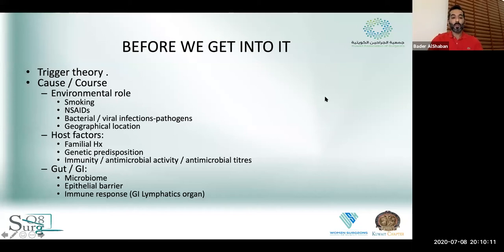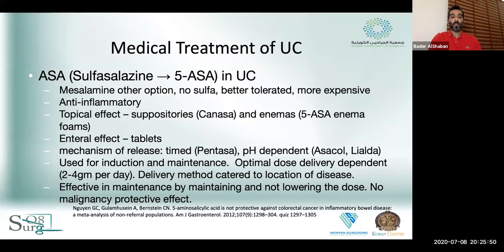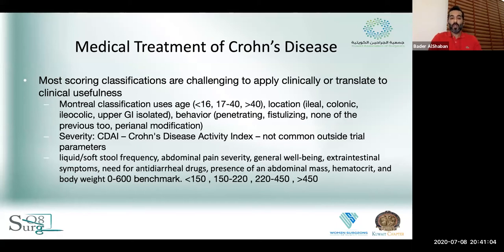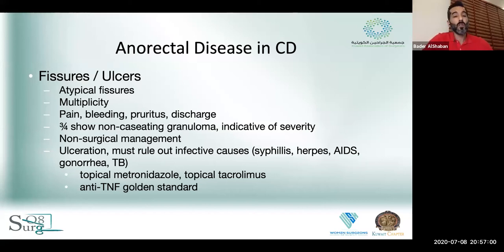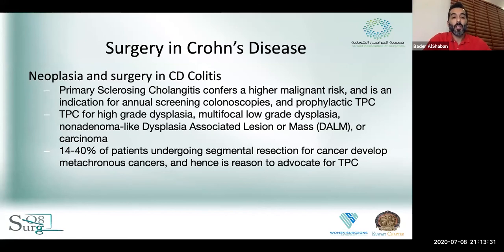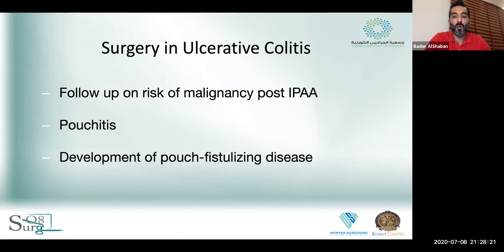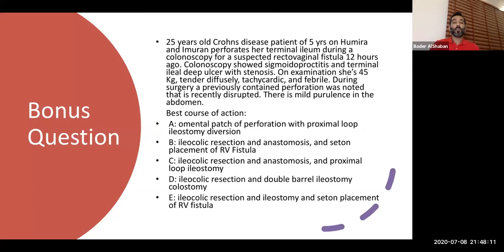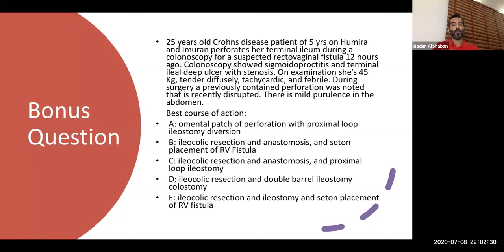Surgical Fix V1: Inflammatory Bowel Disease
Dr. Bader AlShaban